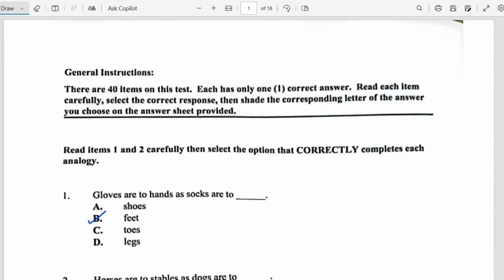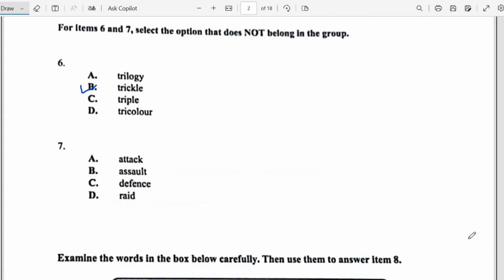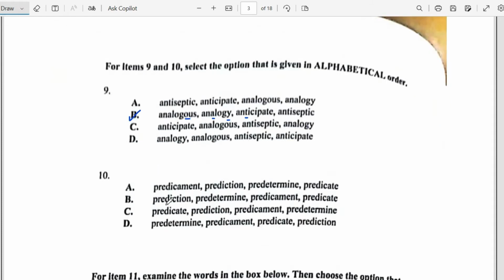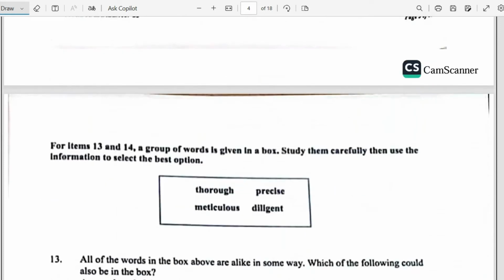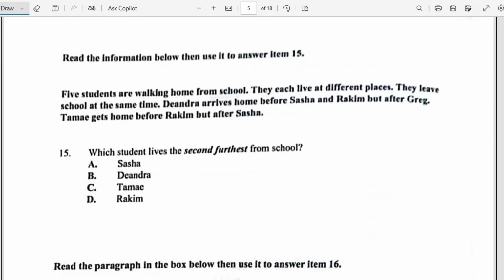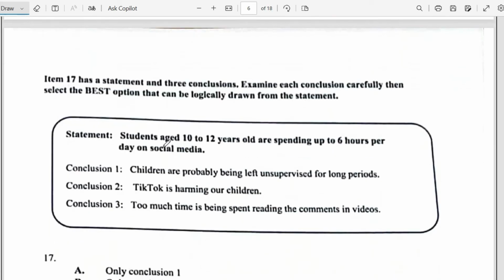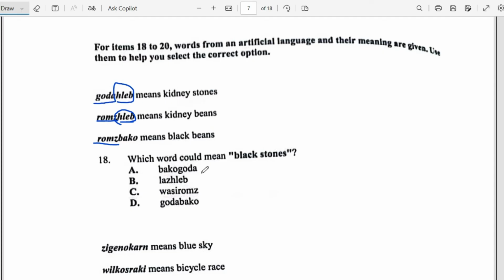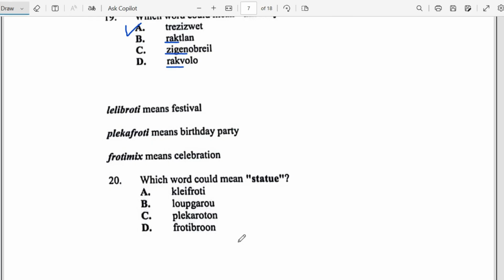Ability Test Grade 6 2025 REVEALED PT 1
Revision of the 2025 Ability Test Paper done on February 20, 2025. Questions and Answers.